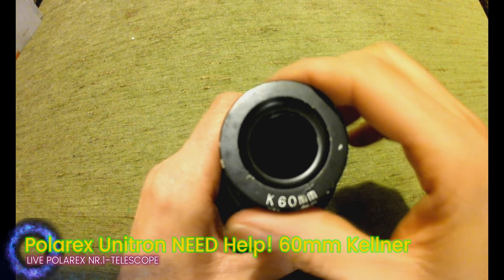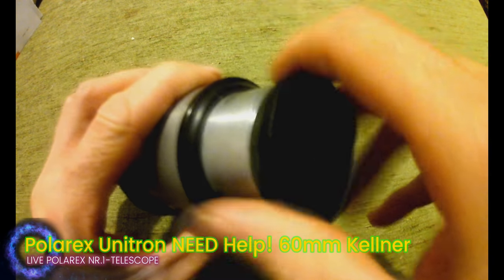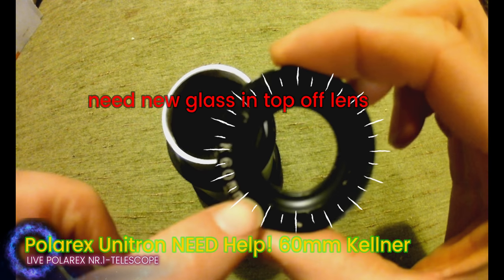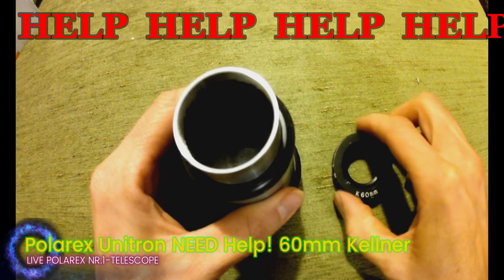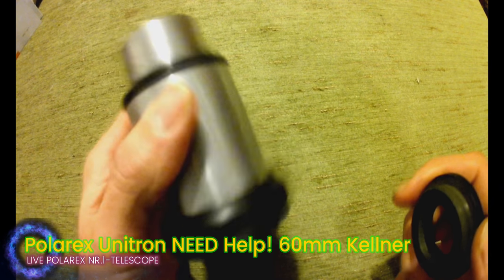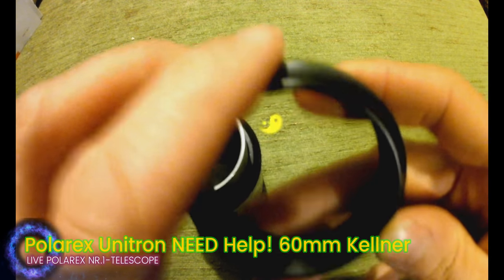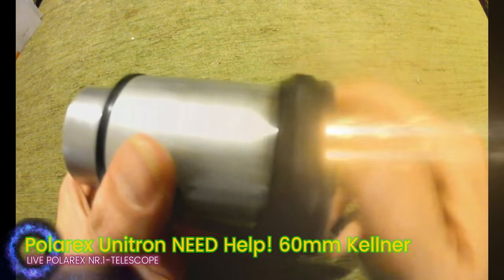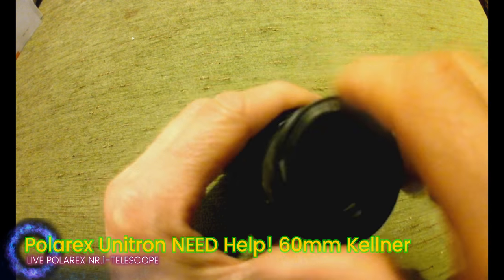NEED HELP FOR TELESCOPE PART (( MISSING GLASS LENS )) for UNITRON POLAREX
NEED HELP FOR MISSING GLASS LENS FOR POLAREX UNITRON PLEASE HELP SOMONE HAVE TIPS